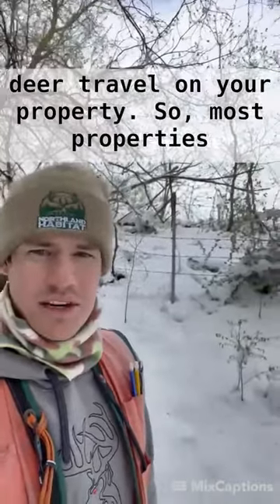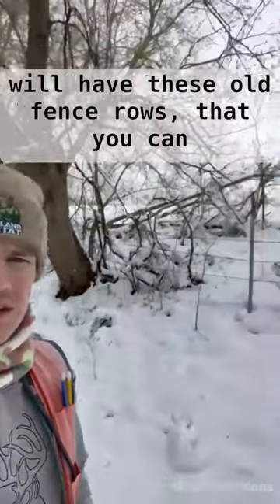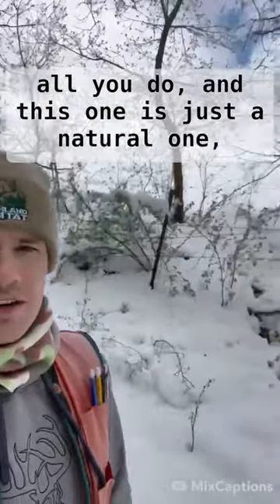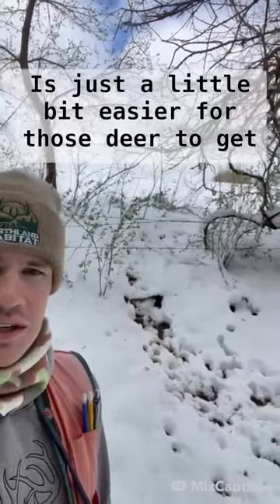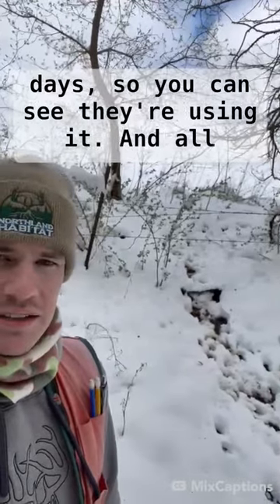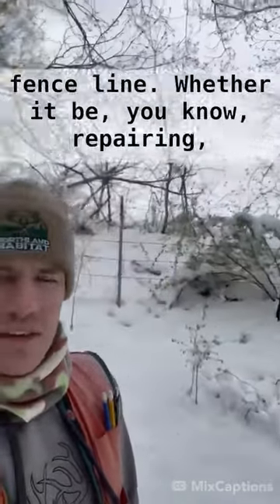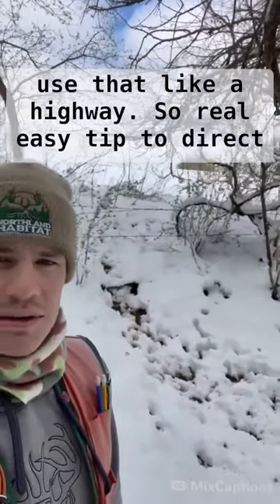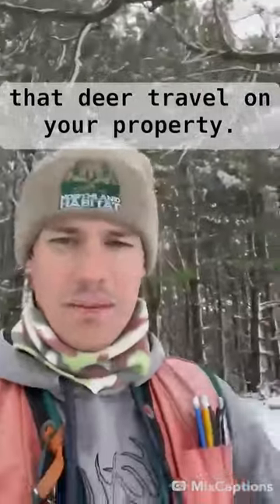Overlooked way to direct Deer travel.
Using fence lines to direct and funnel deer movement is one of the most basic but also overlooked hunting strategies. Low points in a fence line create a great pinch point and be a perfect spot to set up a tree stand for hunting in the fall!